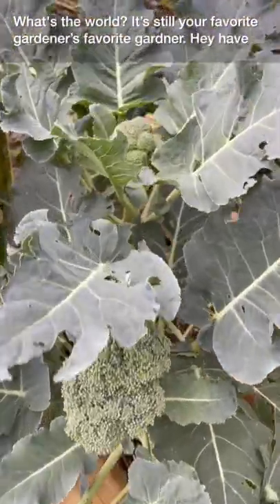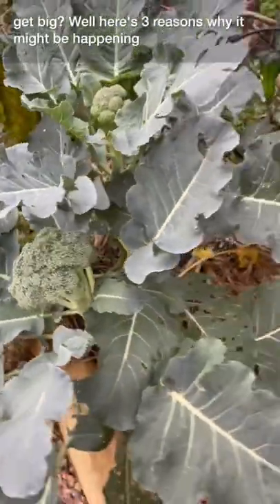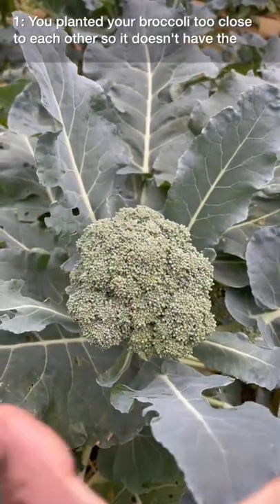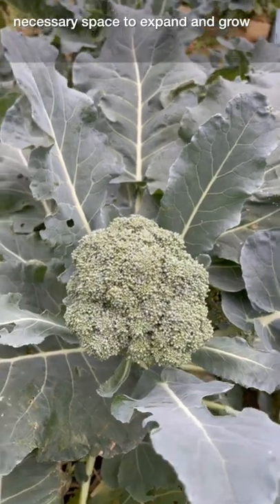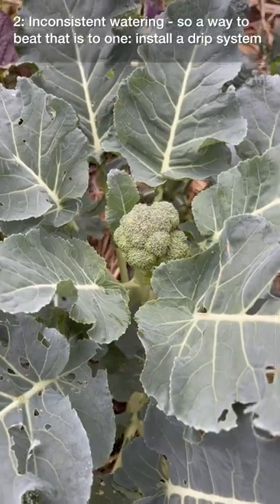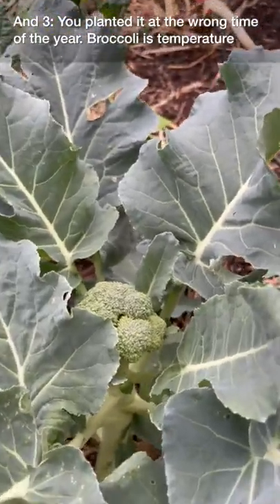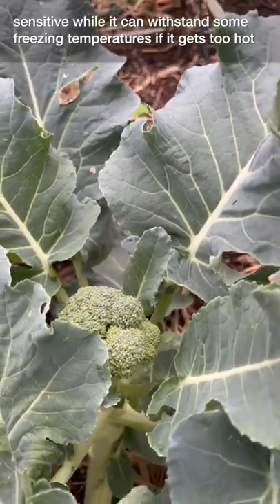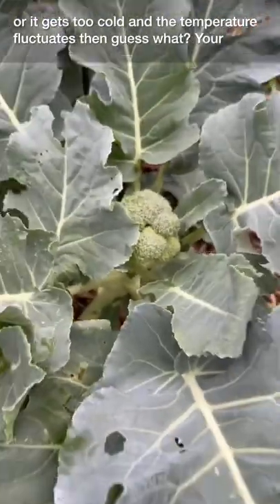Why Won't My Broccoli Form A Head?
Here are three reasons why your broccoli is not forming heads. To become a better gardener in 30 days or less check out JUST GROW IT THE PODCAST.